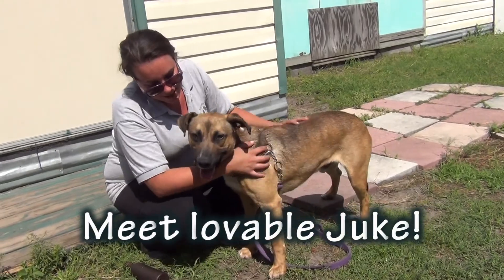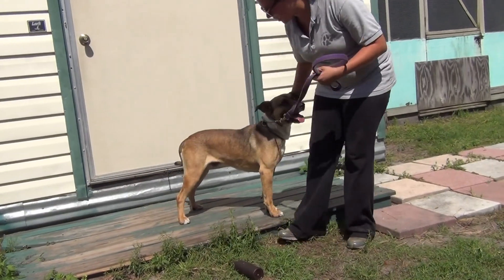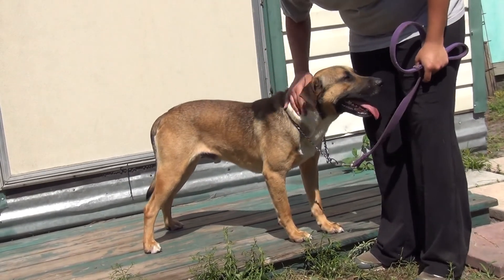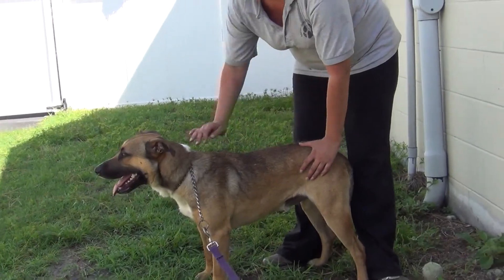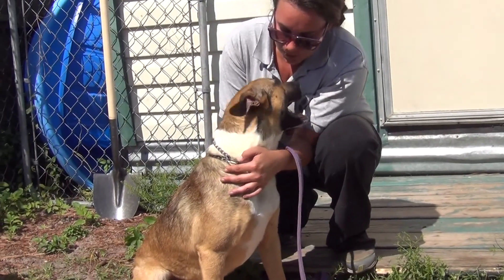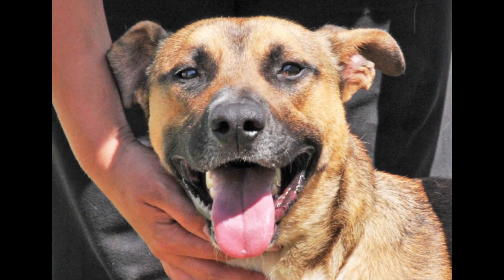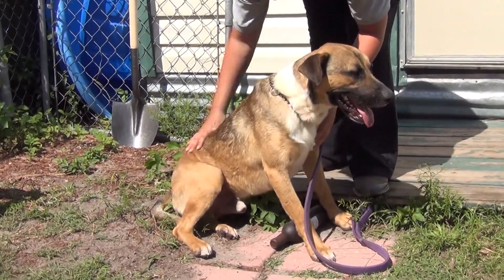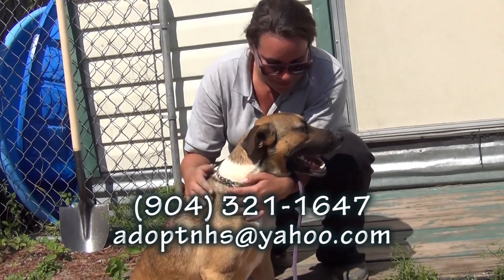Meet our handsome Juke!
Juke is a gorgeous young Shepherd mix who's very afffectionate and really needs you -- shelter life is stressful for him, and he'd much rather be your fathful, devoted best friend.